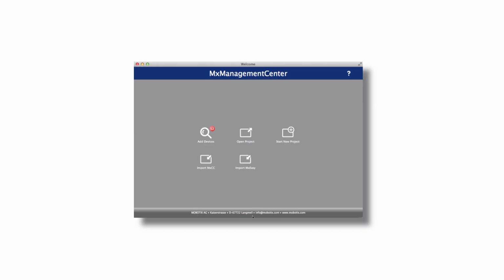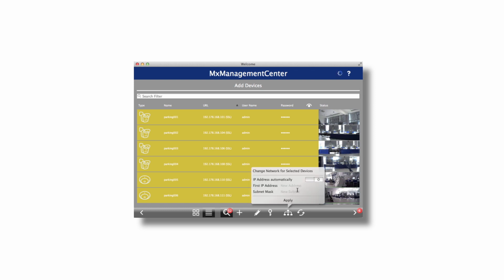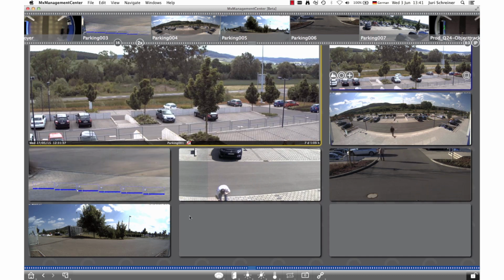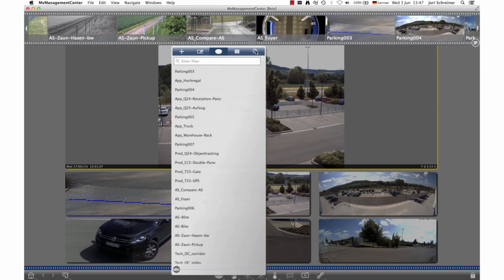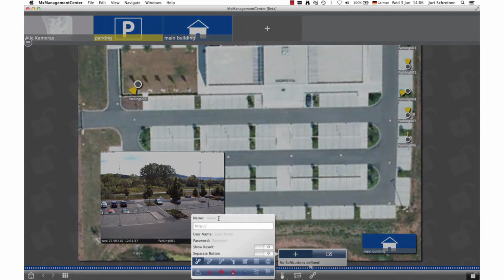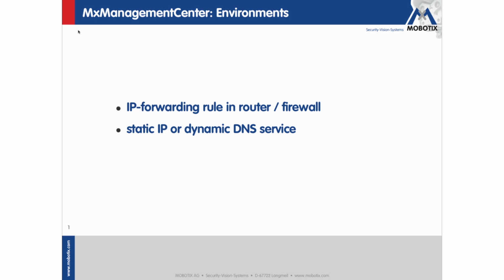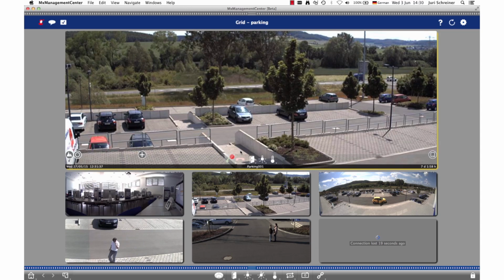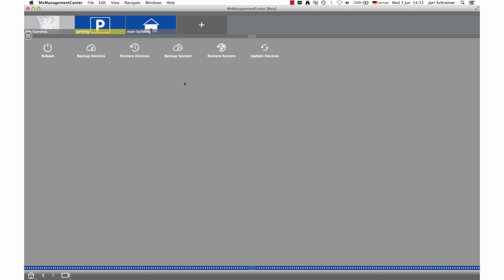Tutorial: MOBOTIX MxMC Setup (EN)